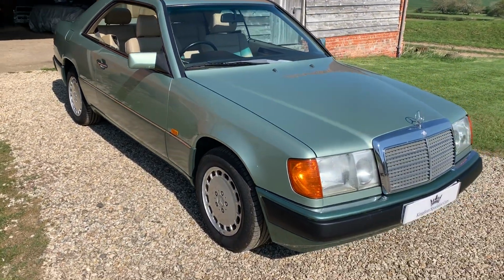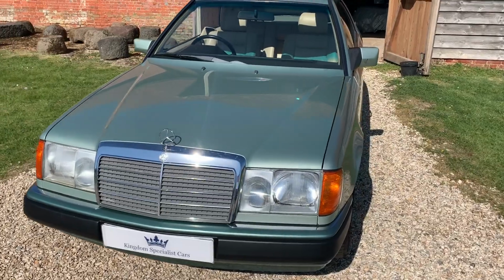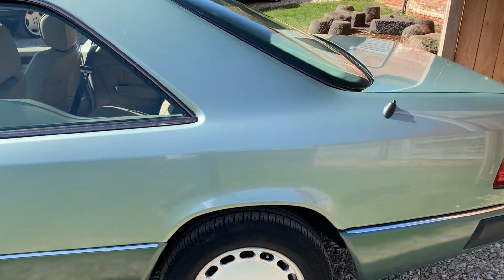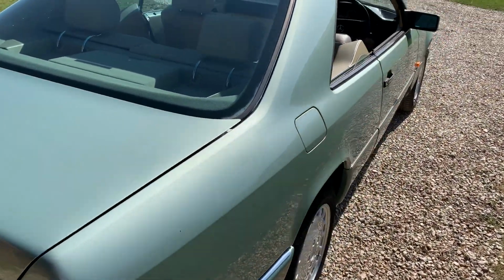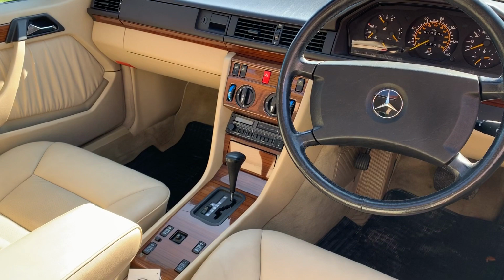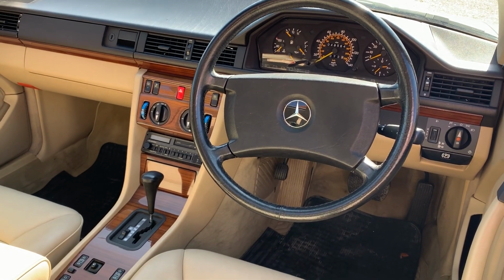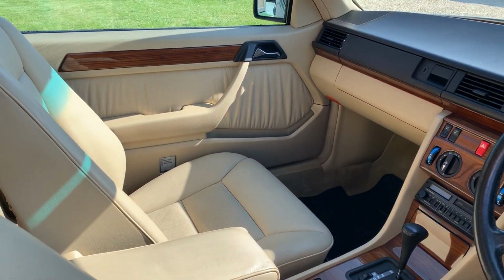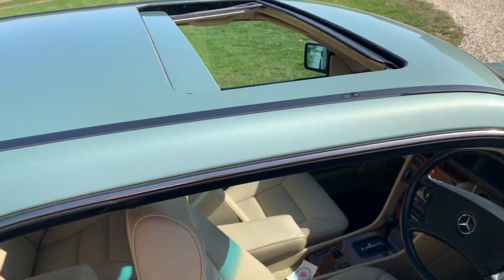Mercedes-Benz 230CE C124 for sale. only 48k miles and one owner from new with FSH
Registered in November 1989 this one owner from new C124 230CE is a very rare car having covered only 48k miles during its 30 year life. Clearly cherished by its owner from new, it presents & drives impeccably as one would expect from a car of this era and low miles. Finished in Willow green metallic paint (code 261) with contrasting full beige leather seating. The interior is in immaculate condition, complemented by Zebrano wood centre console and door cappings. With a very pleasing factory specification including folding centre armrest 570, leather steering wheel & gearshift 280, electric slide & tilt sunroof 412, rear headrests 430 & all electric windows 584. There is also the original Blaupunkt 'London' radio/cassette player fitted. This car offers the very rare opportunity of owning an extremely low mileage 230CE with one owner from new. Being one of the few and best coupe 124 series on the market currently, early viewing is highly recommended. Please call to arrange an appointment to view.